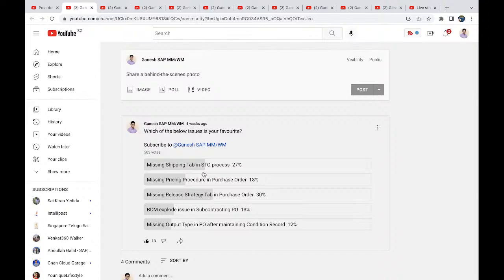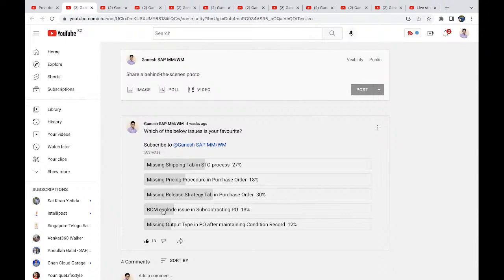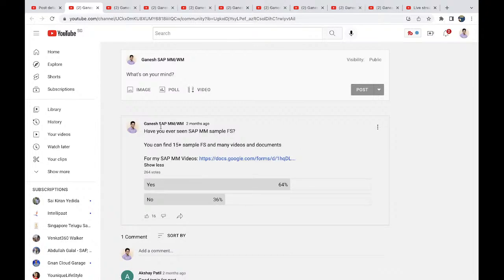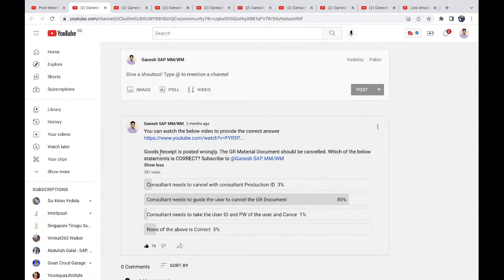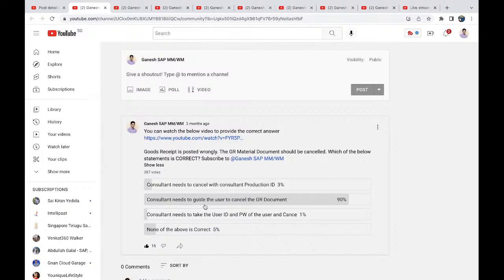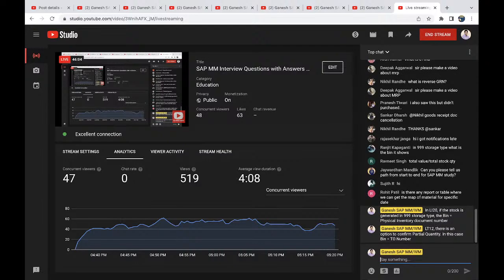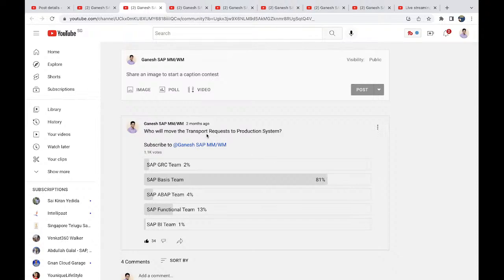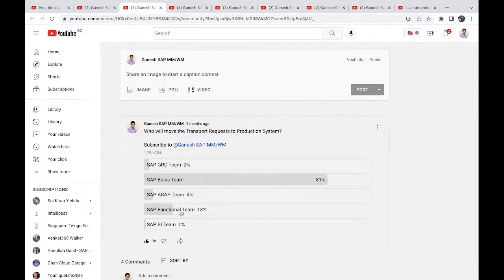2022 New SAP MM Interview Questions and Answers Part 3 || Our Channel's YouTube Community || SAP ERP